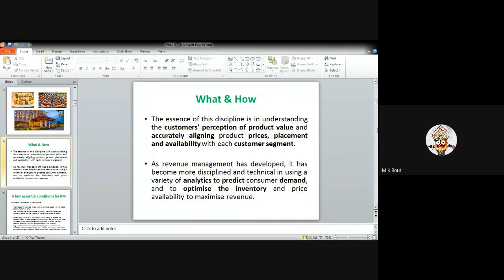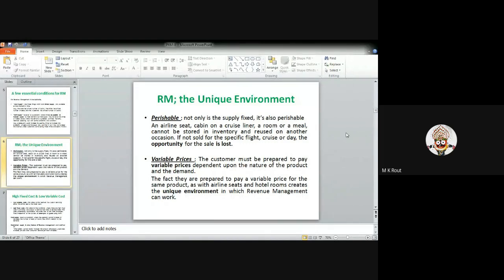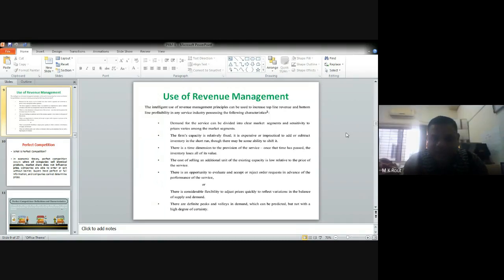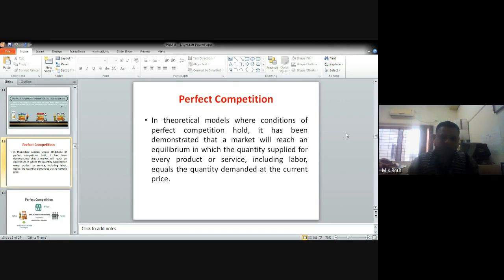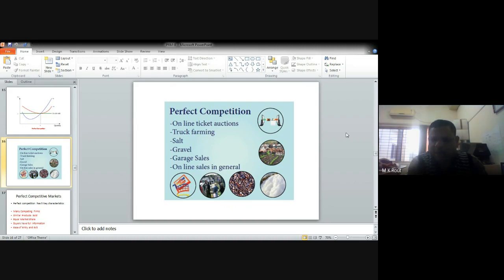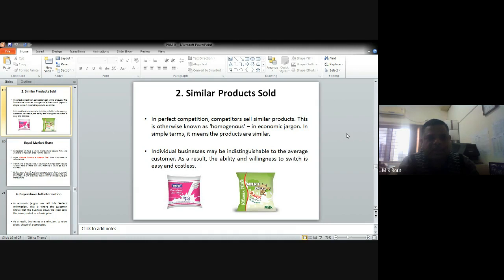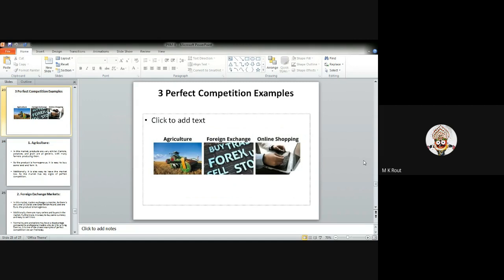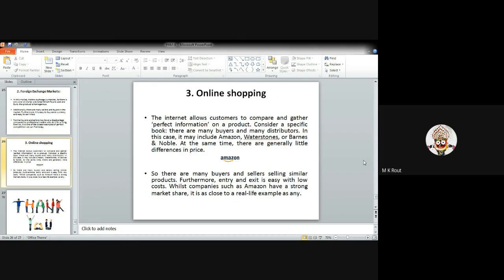Revenue Management -MBA Operation specialization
Revenue Management
QQ
Pricing & Revenue Management Course
Pricing & Revenue Management Lectures
Revenue Management overviews
Essential condition for Revenue Management
Use of Revenue Management
Perfect competition
Perfect competition market
Case study
Bput sourcing management
MBA Operation specialization
BPUT University
bput
MBA
MBA operation course
MBA Graduates
MBA Student